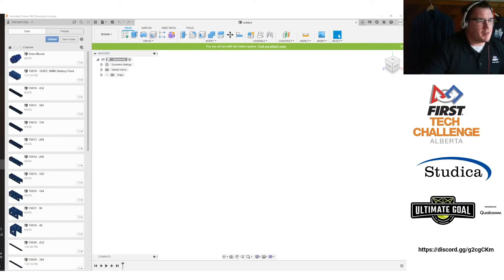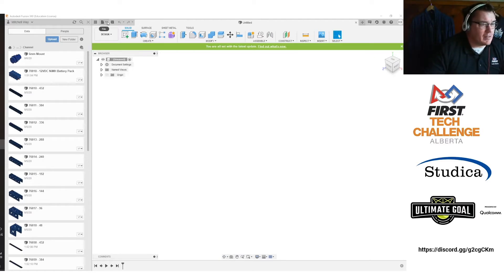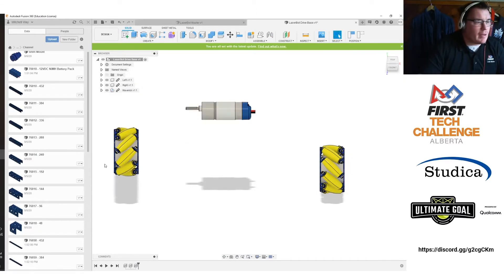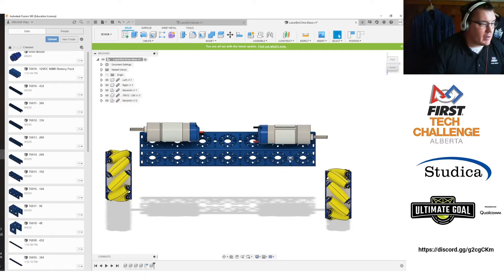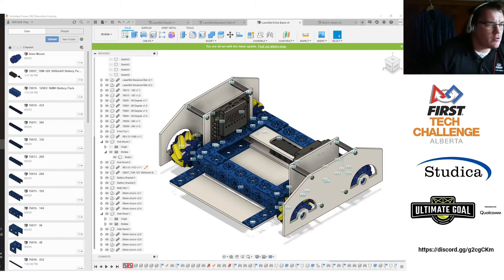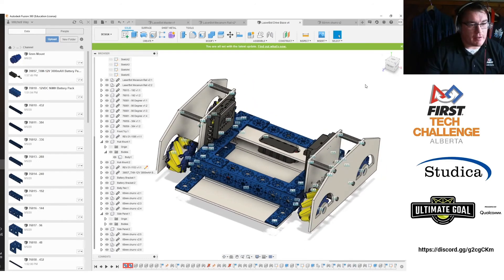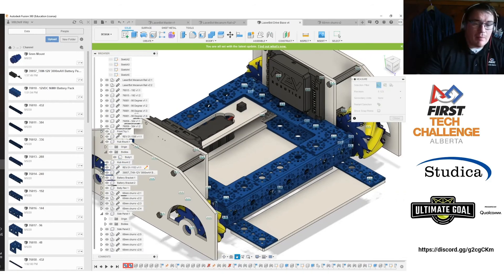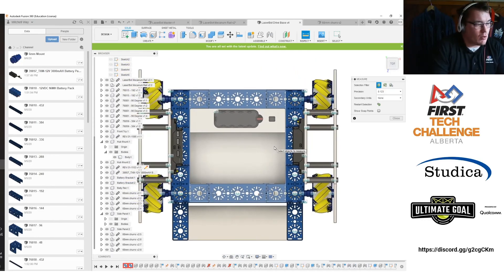2020 Build Blitz Video 2 - Studica Chassis LaserCutBot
This video is the CAD Drivebase for a robot using the Studica parts and some laser cut components.